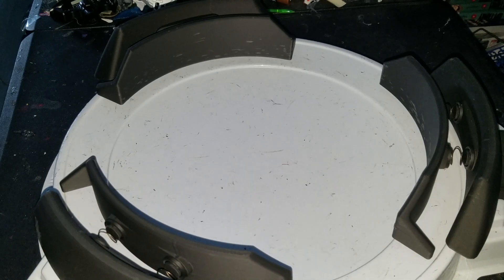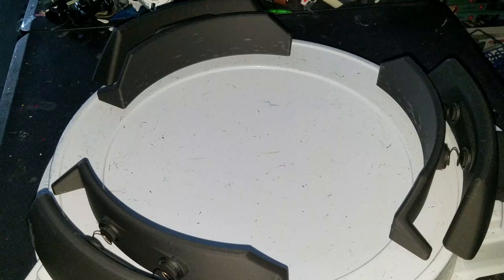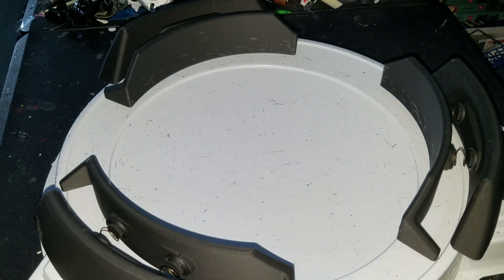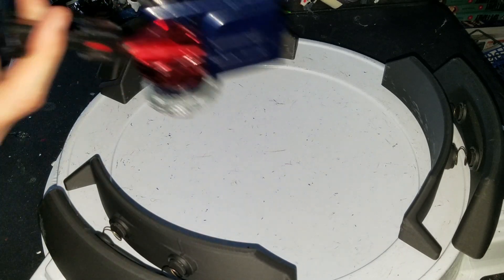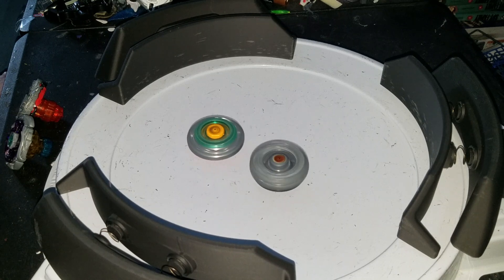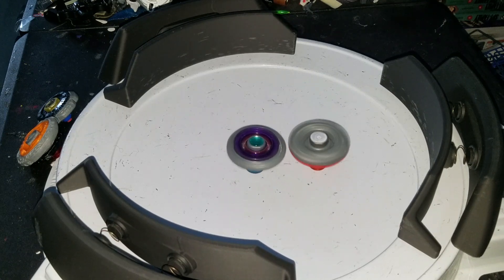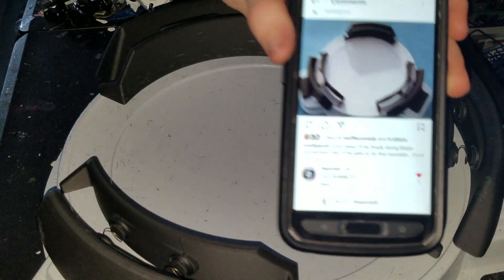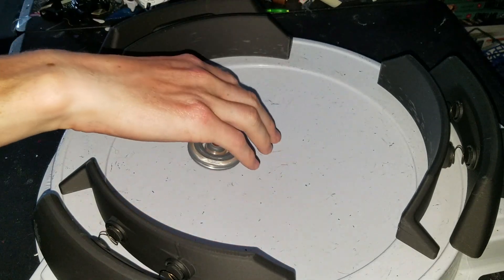Beyblade Metal Fight standard combo qualifying tournament